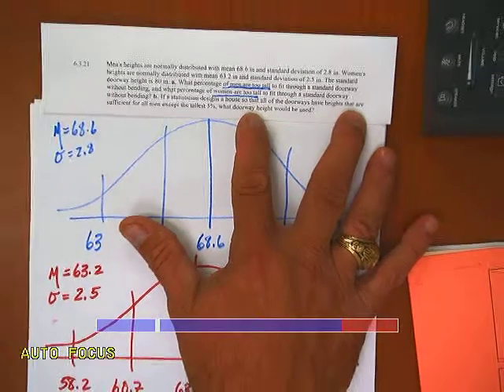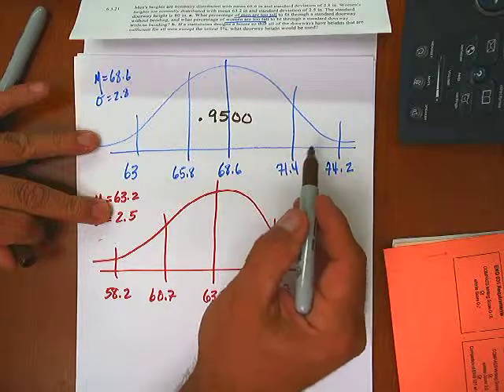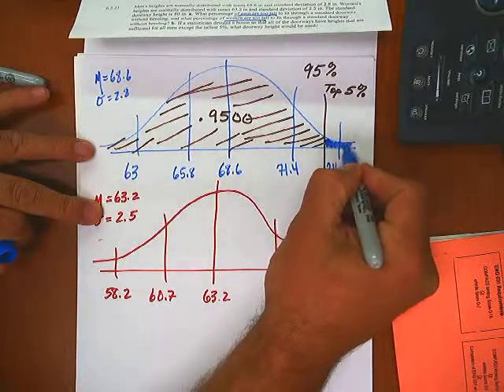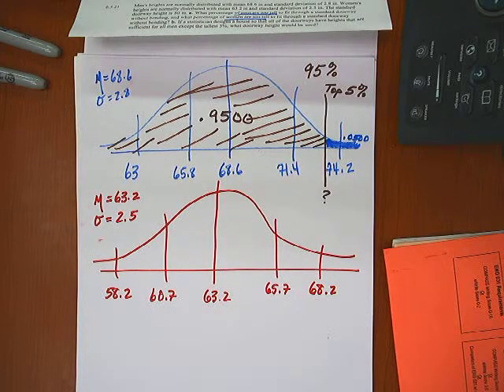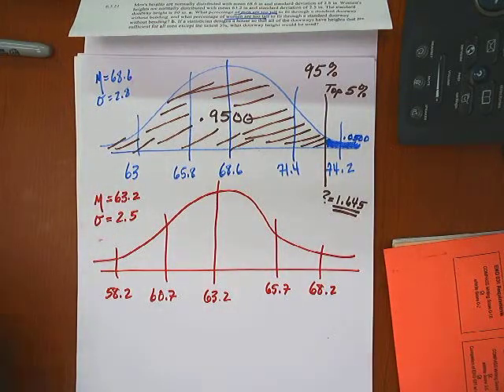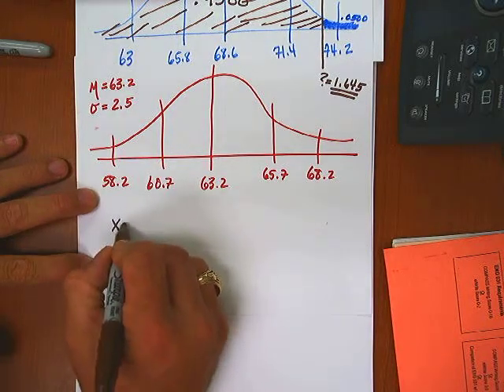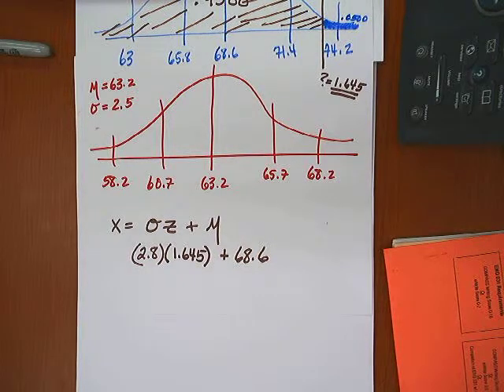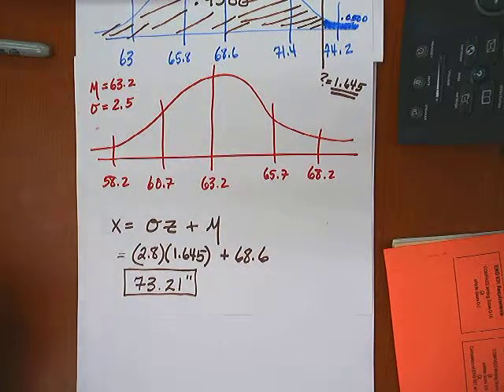MAT 120 - 6.3 #21 Doorway Part II.avi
MAT 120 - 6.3 #21 Doorway Part II